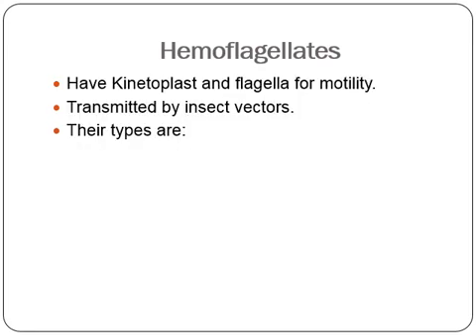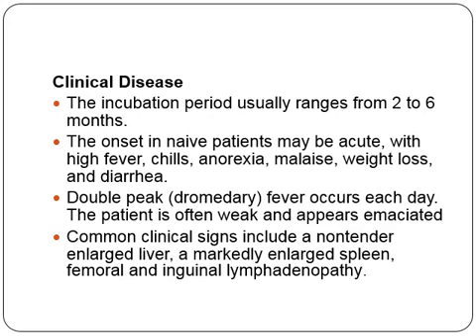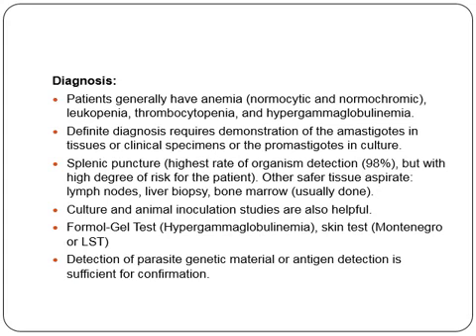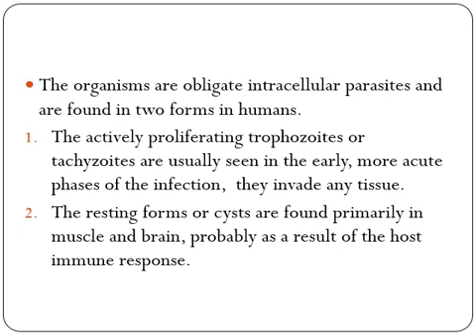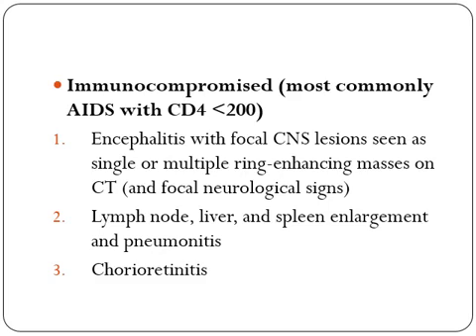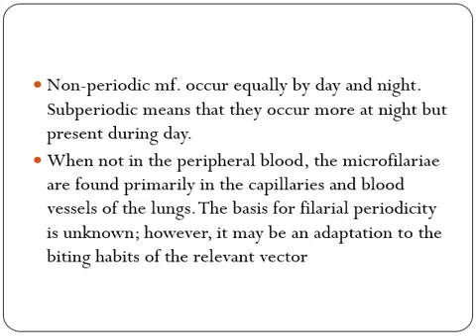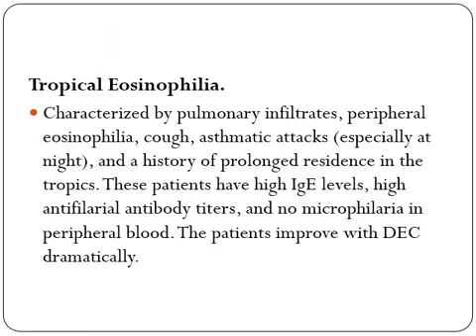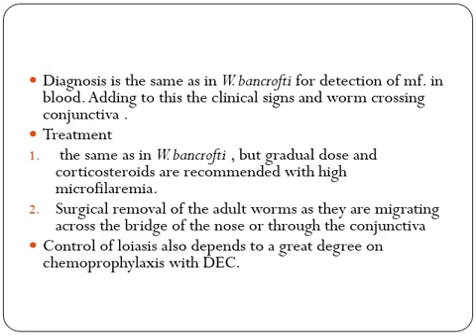Lec 7 Para